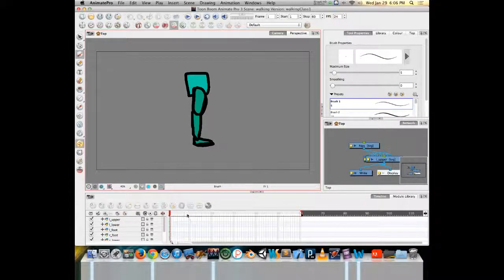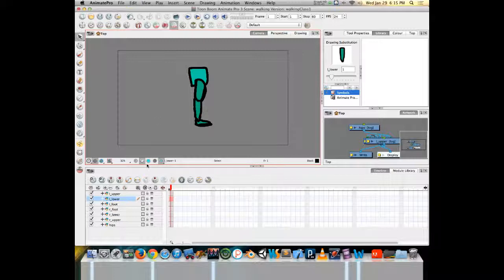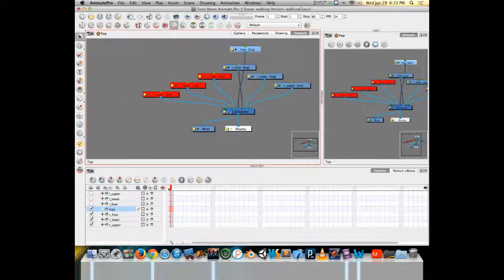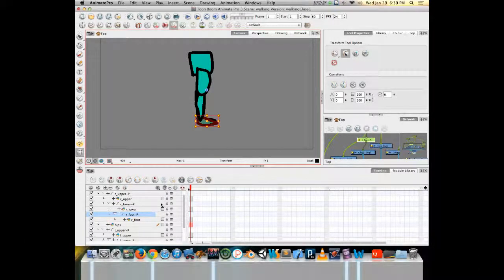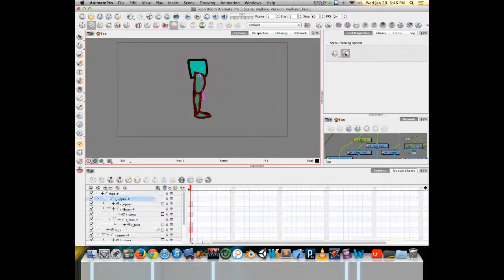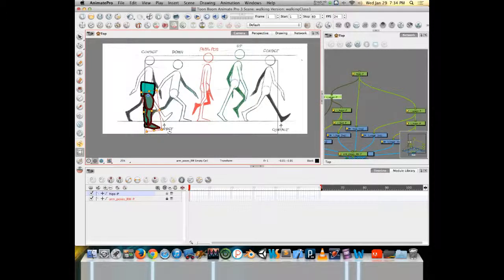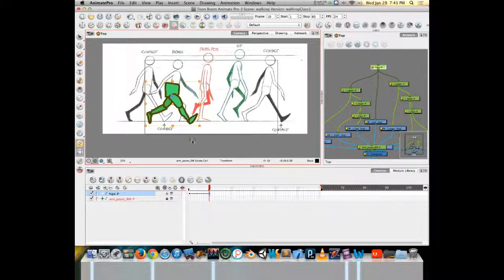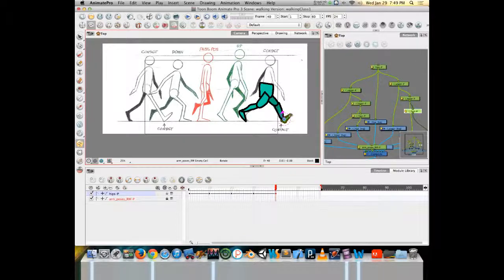animation w3 rigging the walk cycle